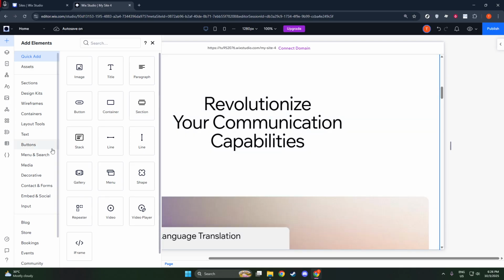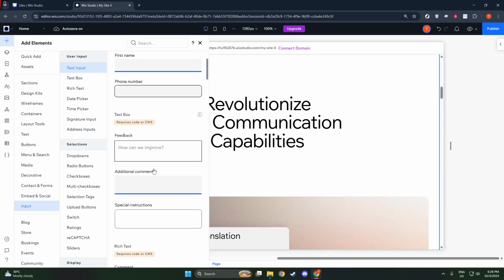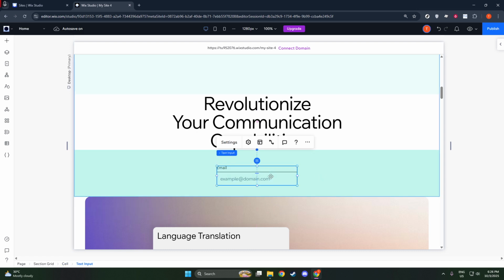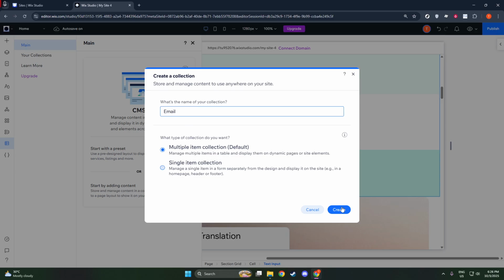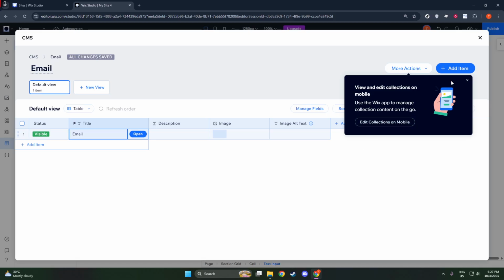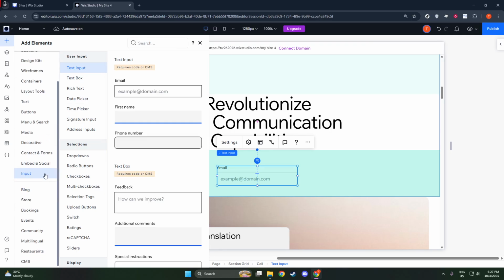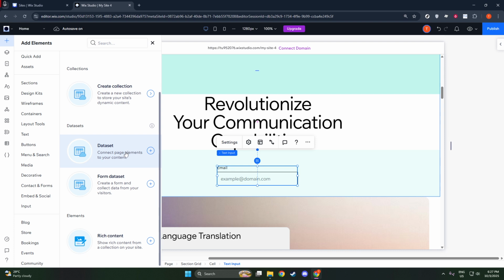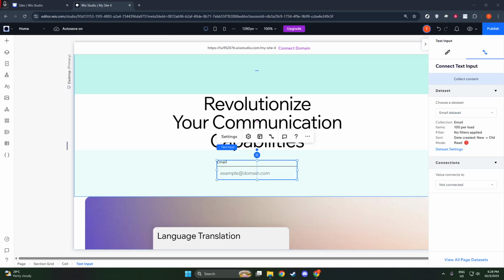How to Add User Input in Wix Studio [2026 Full Guide]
How to Add User Input in Wix Studio [2026 Full Guide] [2026 Full Guide]